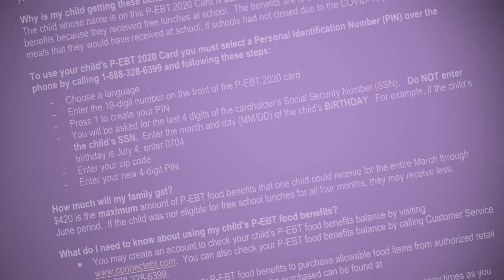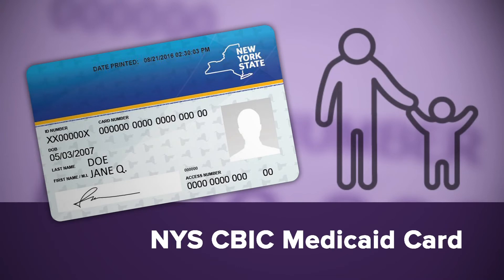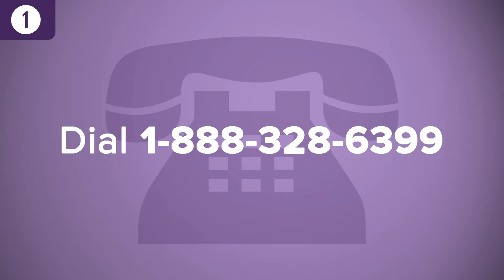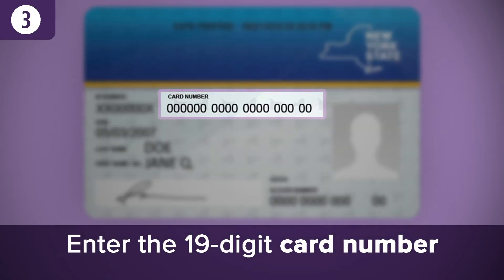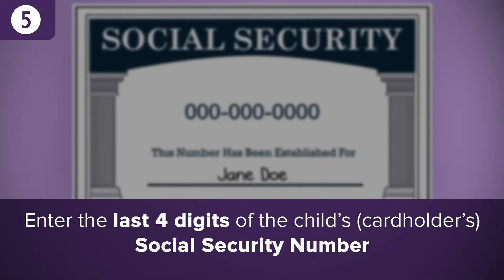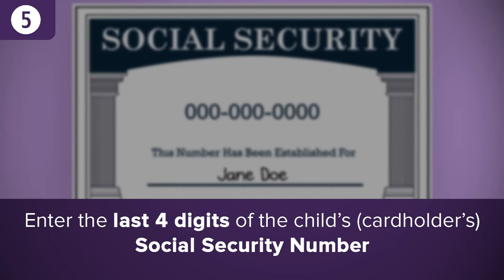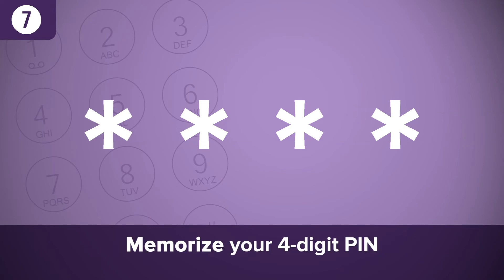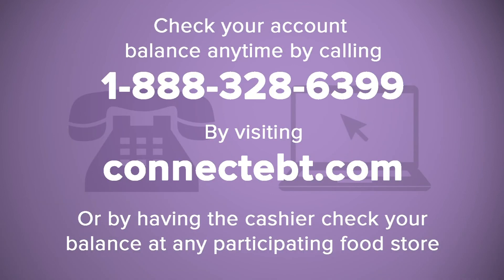Activating a NYS Medicaid Card for P-EBT Food Benefits